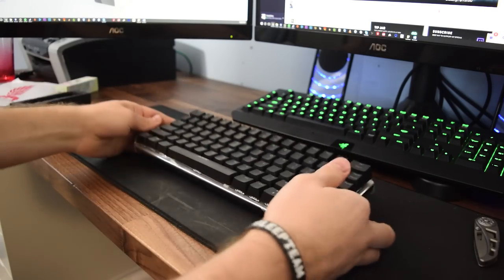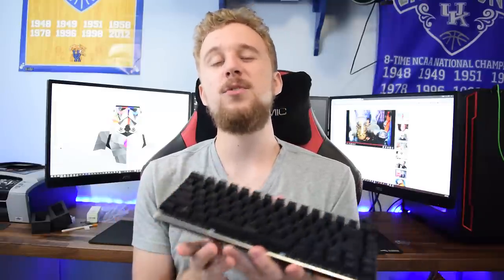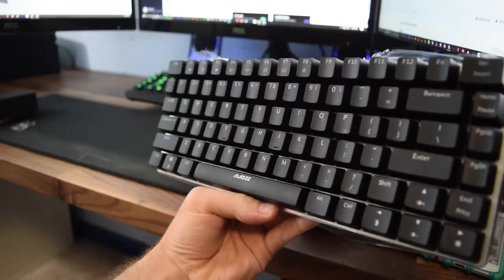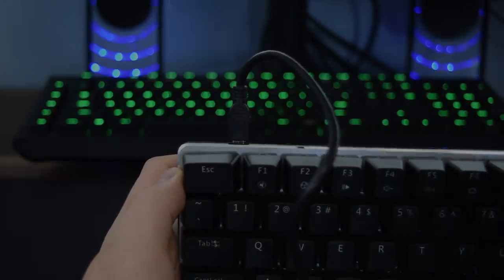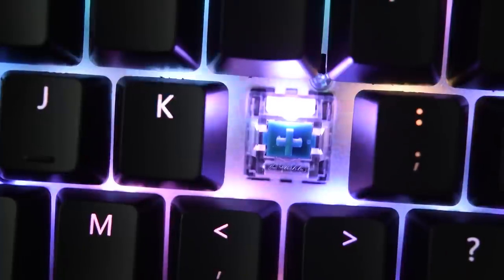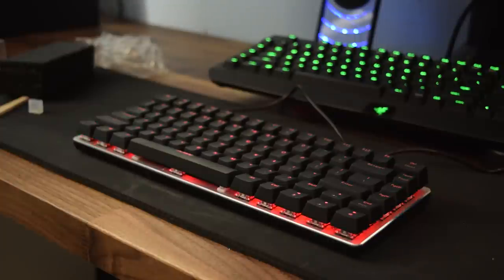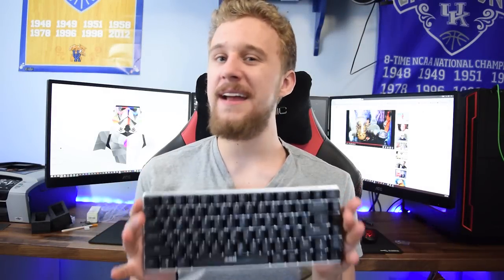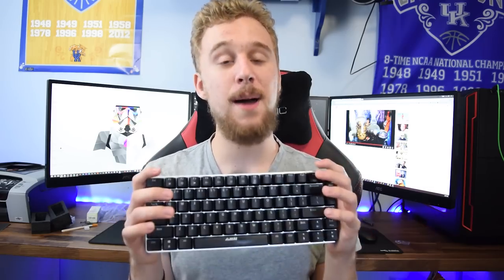$60 RGB Mechanical Keyboard - Ajazz AK33 RGB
We as the toasty bros strive to create content directed to please our viewers. Our passion of tech becomes your passion with every video. Much love